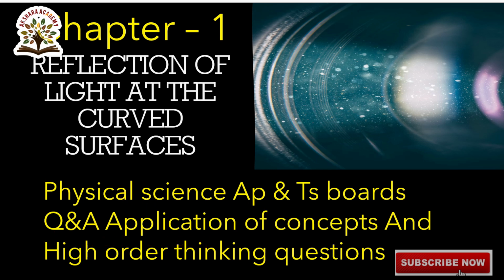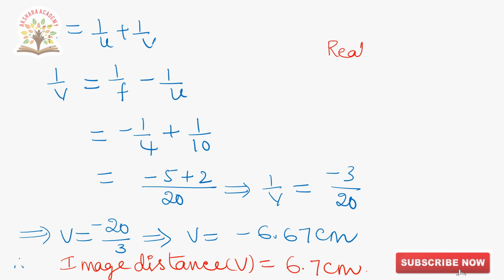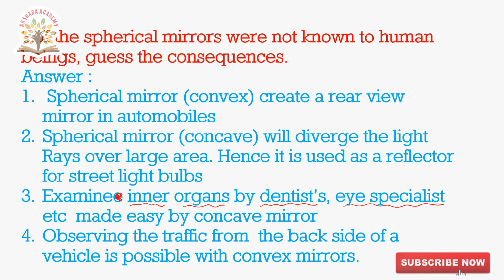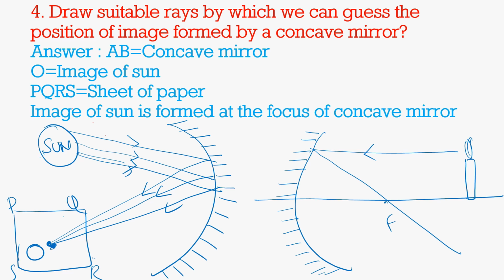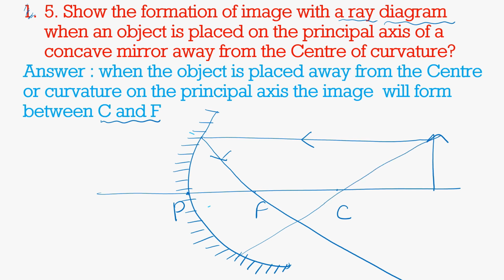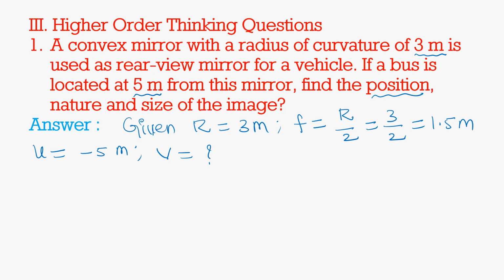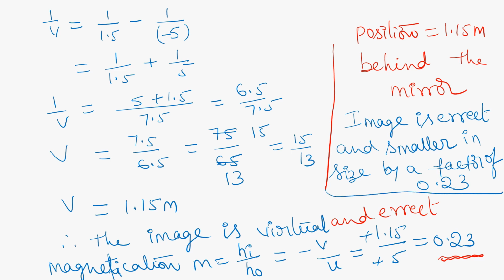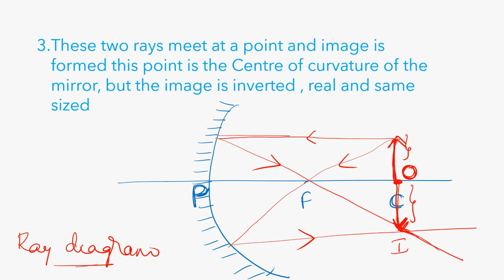REFLECTION OF LIGHT AT CURVED SURFACES |CH-1|Q&A|APPLICATION OF CONCEPTS |CLASS 10|PHYSICAL SCIENCE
In this video, question and answers from applications  on concepts from  1 to 6 are explained with detailed solution.
1. Find the distance of the image when an object is placed on the principal axis at a distance  of 10 cm in front of a concave mirror whose radius of curvature is 8 cm.
2. The magnification product by a mirror is +1. What does it mean?
3. If the spherical mirrors were not known to human beings, guess the consequences.
4. Draw suitable rays by which we can guess the position of image formed by a concave
mirror?
5. Show the formation of image with a ray diagram when an object is placed on the principal axis of a concave mirror away from the center of curvature?
6. Why do prefer a convex mirror as a rear-view mirror in the vehicles?
Your subscription will boost us to make more videos like this for the benefit of students.